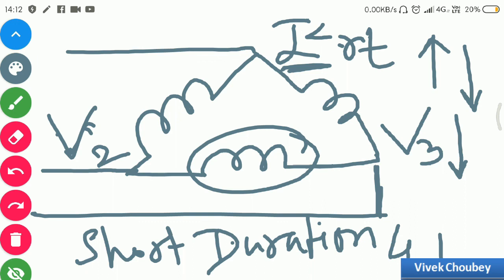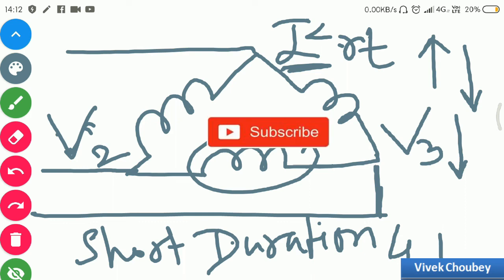Running a 3 Phase Induction Motor using 1 Phase | THE NON RECOMMENDED BUT WORKING METHOD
This video shows how you can make a three phase induction motor using a single phase. The method works but is not recommended considering the life and efficiency of the motor.